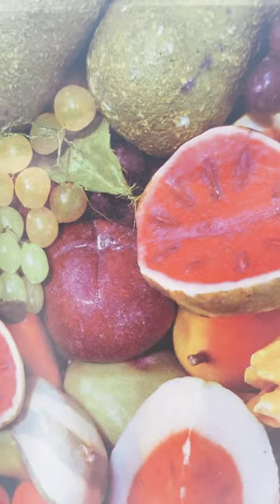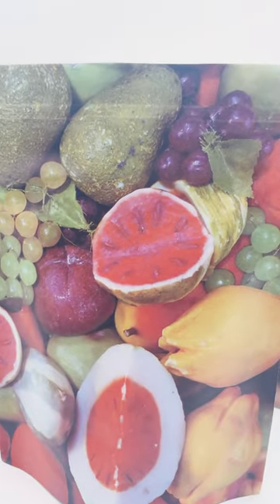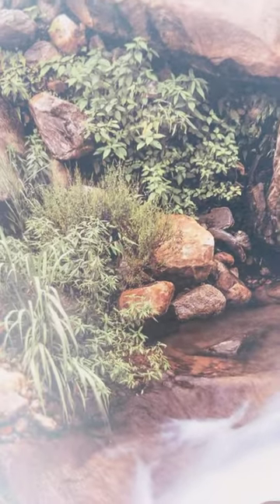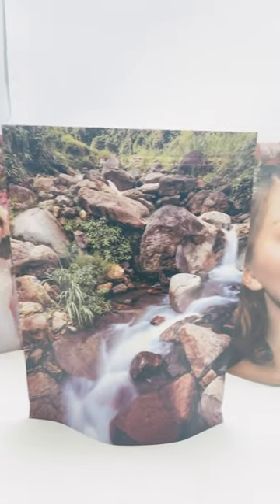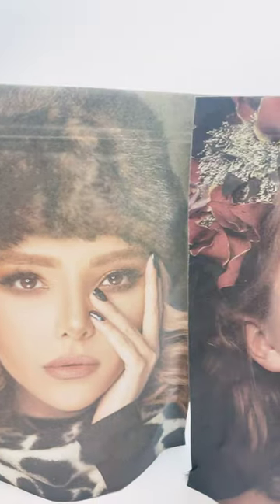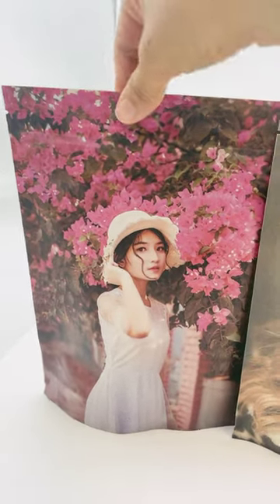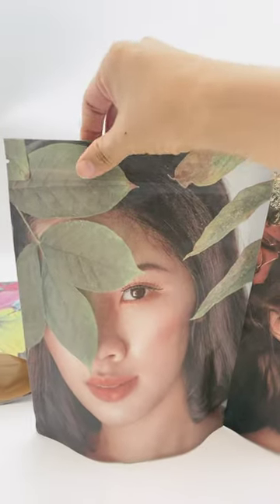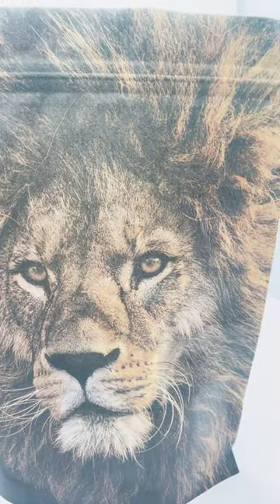Do you believe this is a Kraft paper bag ？digitalprinting